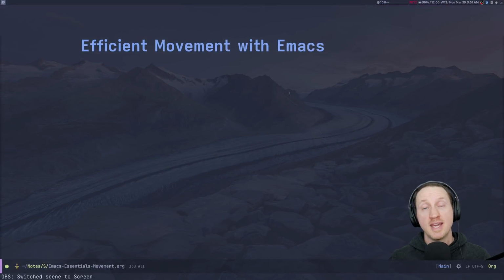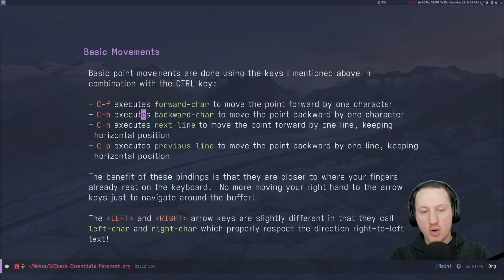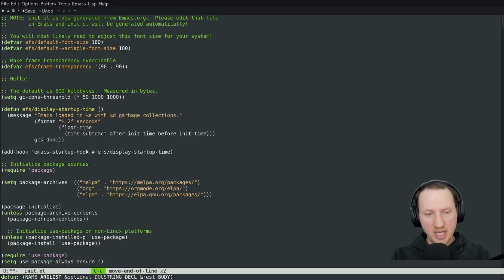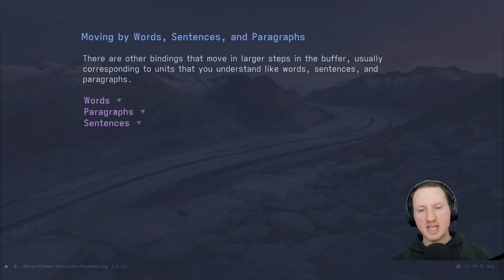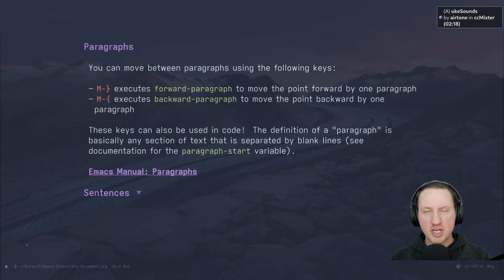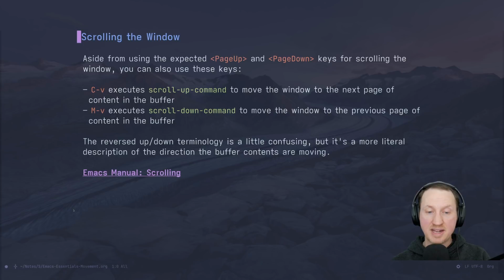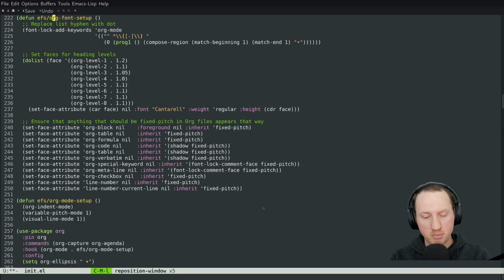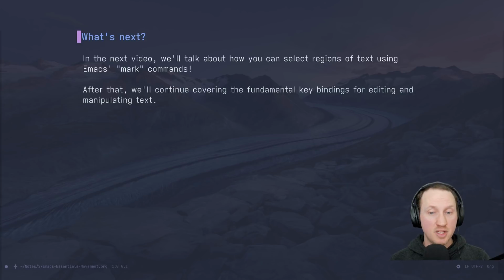Efficient Movement with Emacs Key Bindings - Emacs Essentials #2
In this video, we'll continue learning about the basics of Emacs and talk about the default key bindings for moving around in text buffers efficiently!  This is the basis for a few more videos covering the basics of using Emacs as a text editor.

We cover the following topics:

- 0:00 Intro
- 0:31 What will we learn?
- 2:28 The Point
- 4:55 Basic Point Movements
- 8:44 Moving to Beginning and End of Line
- 10:19 Moving to Beginning and End of Buffer
- 12:05 Moving to a Specific Line or Column
- 14:45 Moving by Words, Sentences, and Paragraphs
- 15:09 Moving by Words
- 17:33 Moving by Paragraphs
- 20:13 Moving by Sentences
- 24:13 Scrolling the Window
- 26:18 Centering the Window
- 29:35 Searching for Text
- 33:44 What's next?